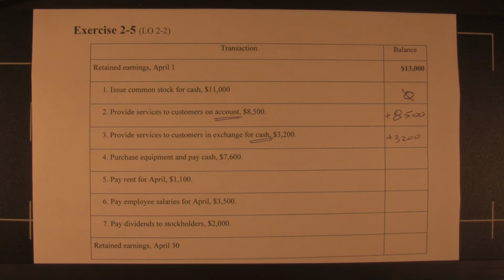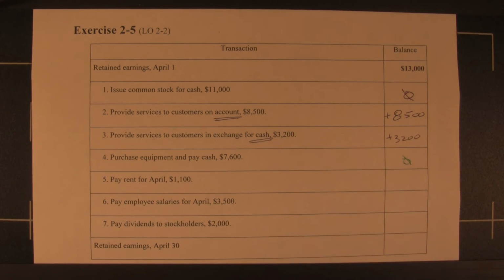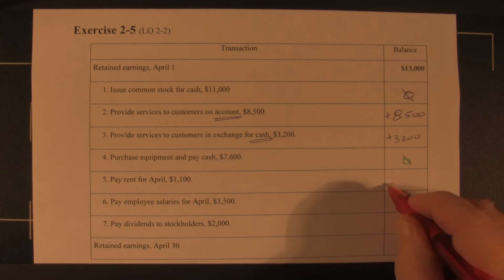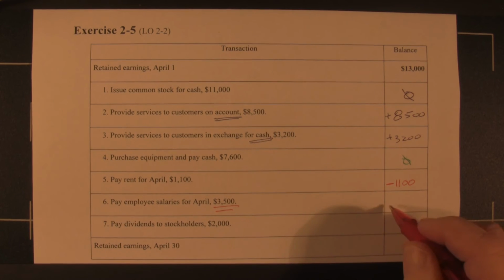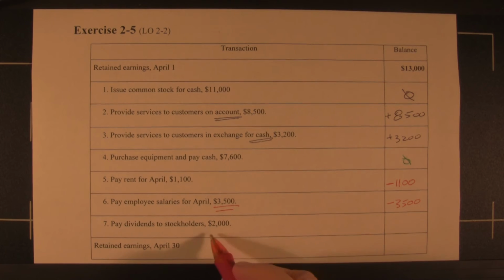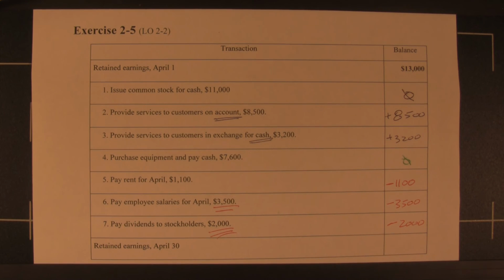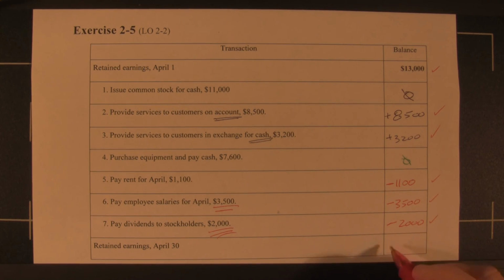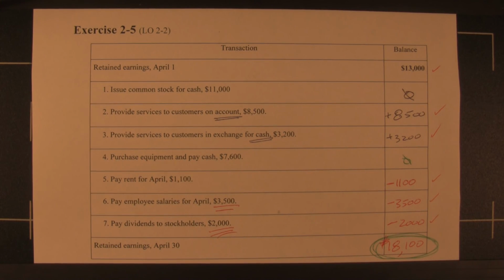Ex 2-5 Financial Accounting